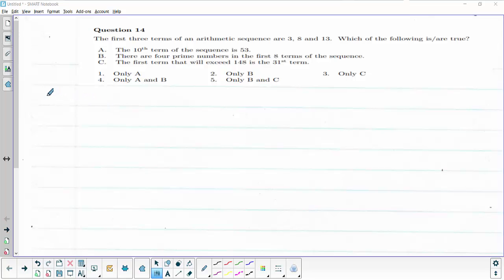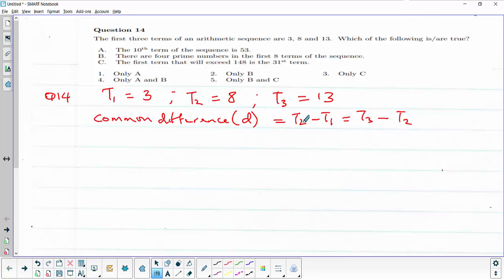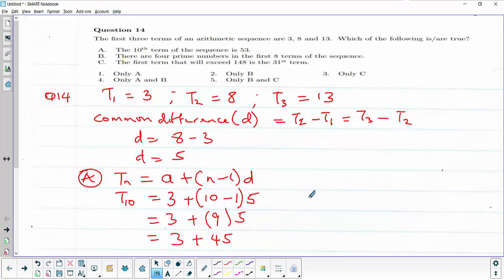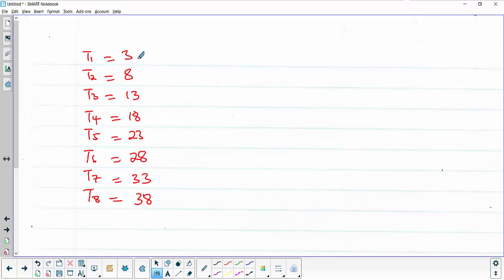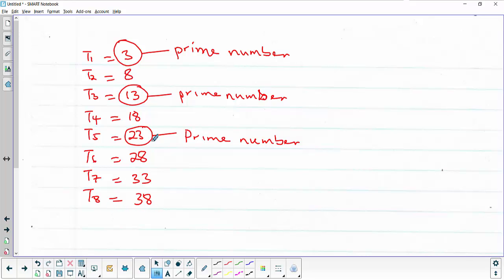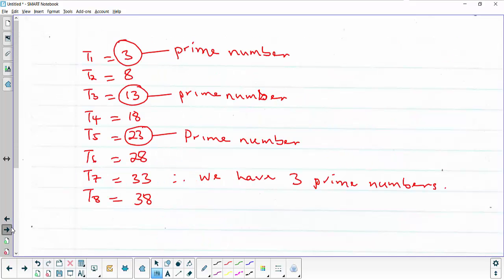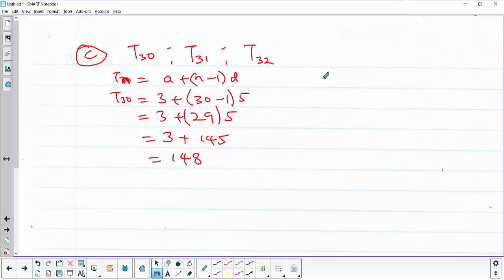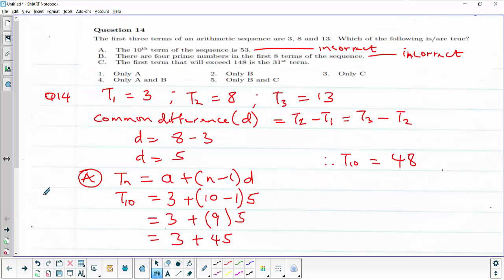UNISA Assignment_2 April 2020